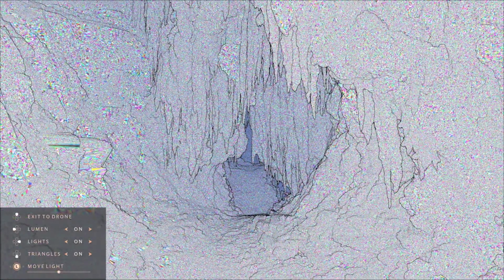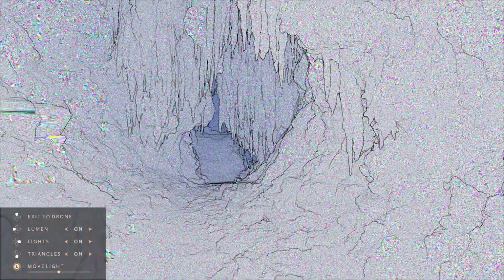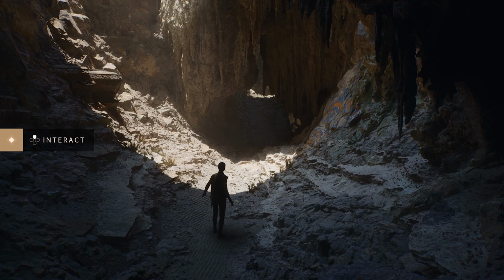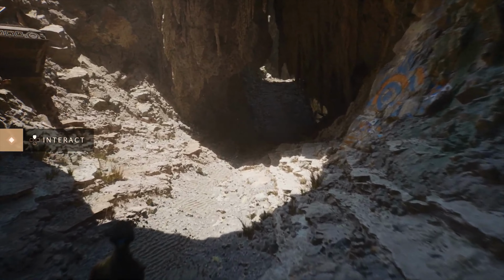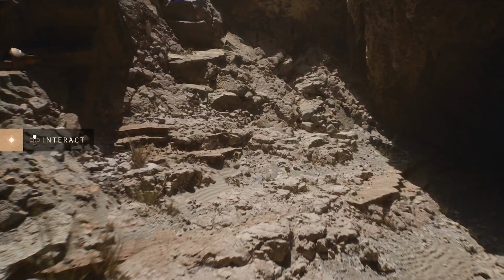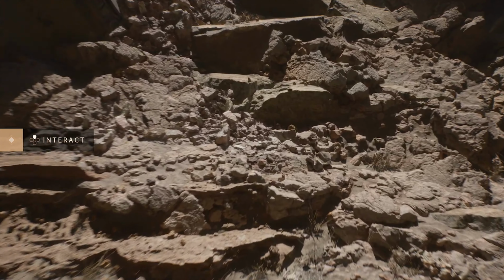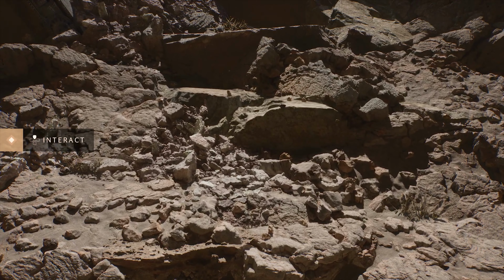DEMO GAMEPLAY do PLAYSTATION 5, em 4K !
A Unreal Engine está evoluindo: nesta quarta-feira (13) a Epic Games demonstrou um demo da quinta geração de seu popular e gratuito motor gráfico, com novos recursos geométricos e efeitos de iluminação.

A grande surpresa, no entanto, foi a revelação de que o vídeo estava rodando em tempo real no PlayStation 5, sendo ele a primeira demonstração do que o próximo console da Sony será capaz de fazer.